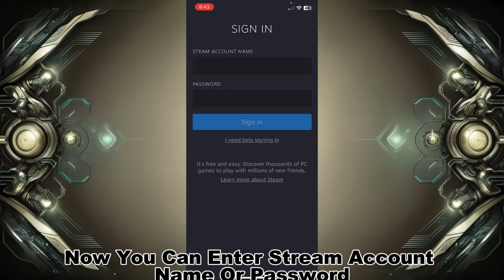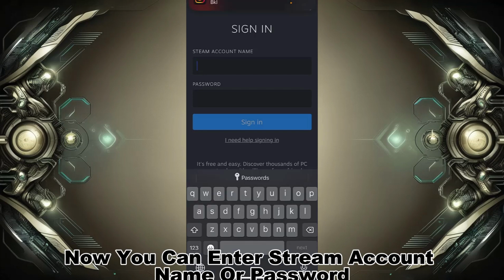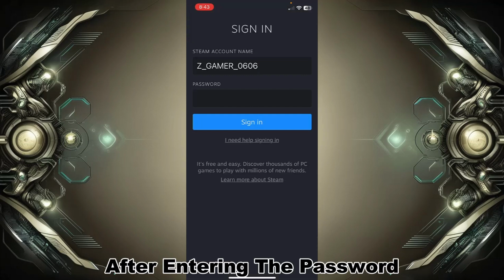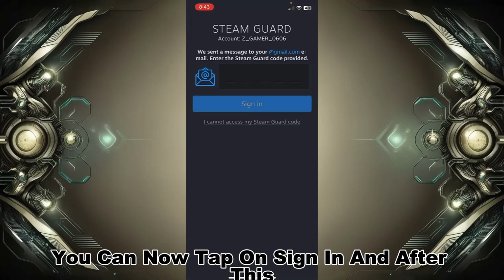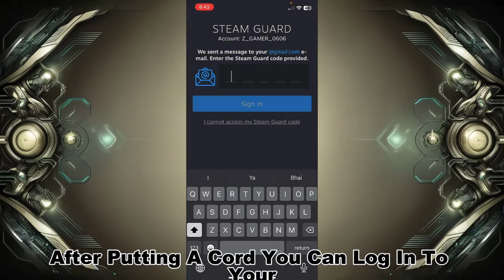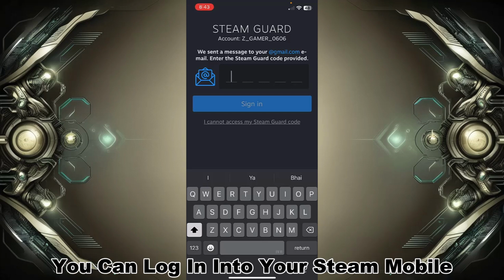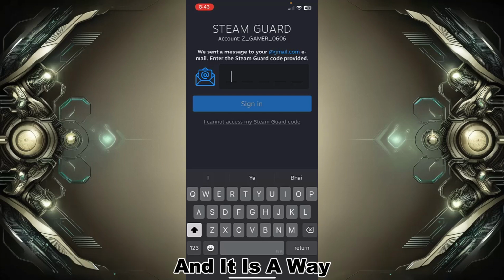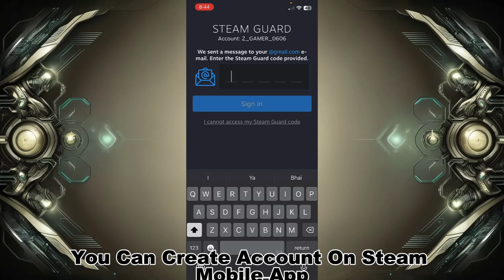How To Login Account On Steam Mobile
In today's video we will learn How To Login Account On Steam Mobile. Are you facing issues with your favorite apps or software? You’re in the right place! On this channel, I provide clear, step-by-step solutions to help you solve technical problems, troubleshoot errors, and optimize your apps and software. Whether it's installation issues, compatibility problems, or performance tweaks, I break down complex tech concepts into easy-to-follow guides.